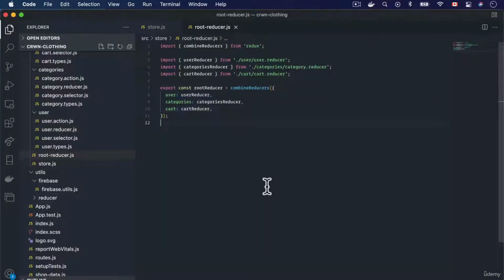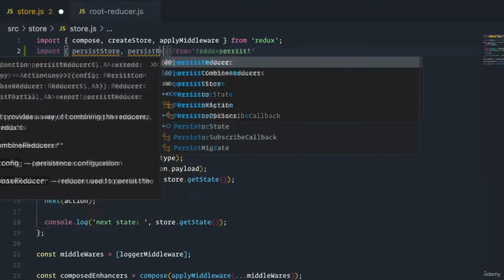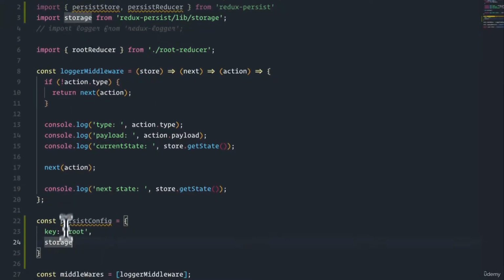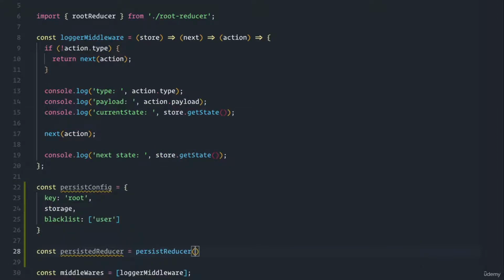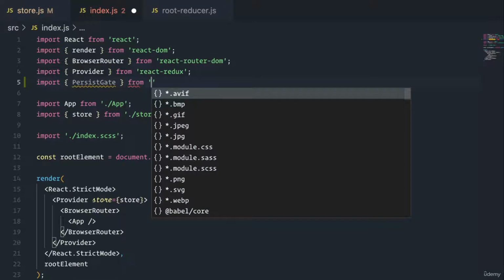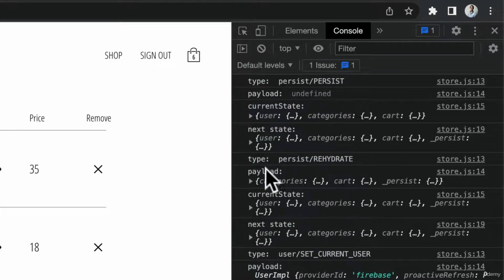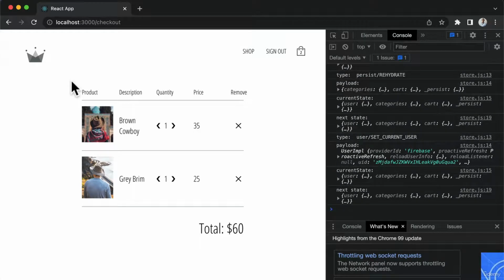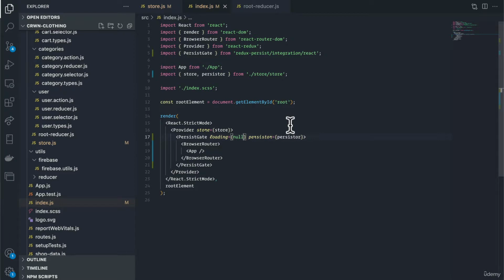15 Redux Extended Tools - 001 Redux Persist